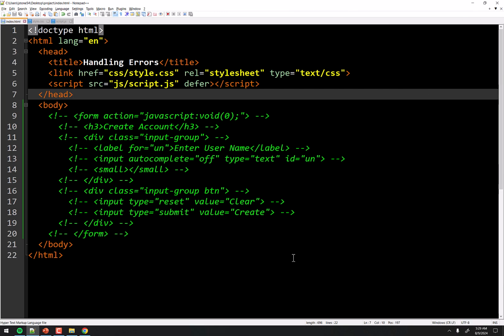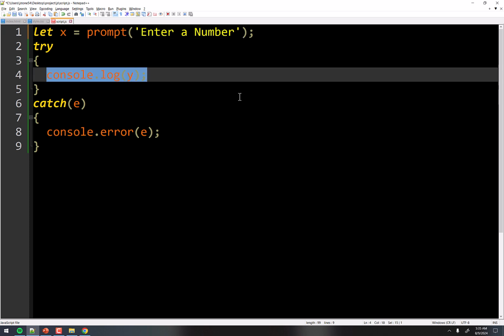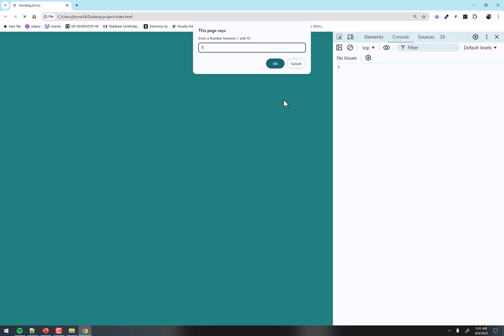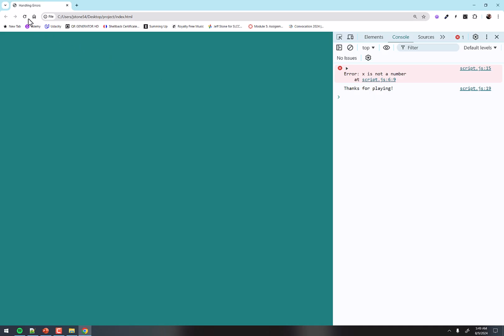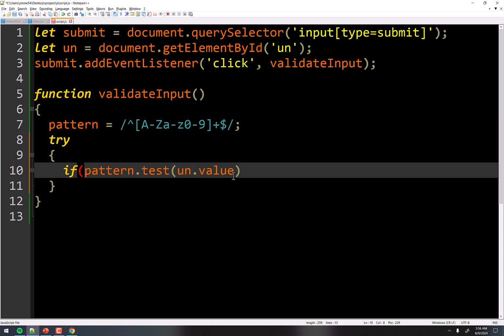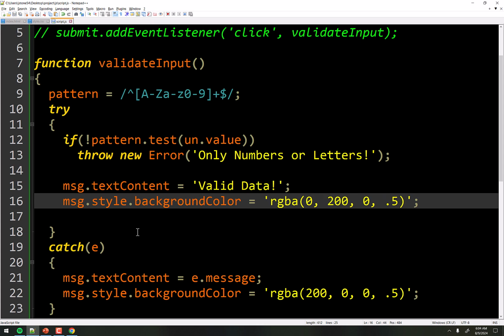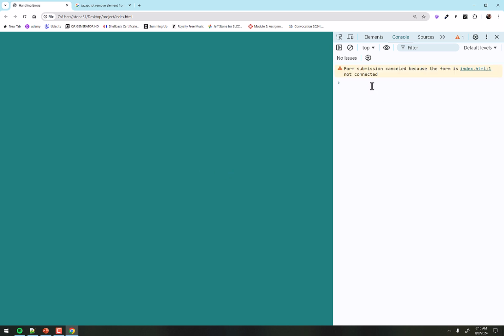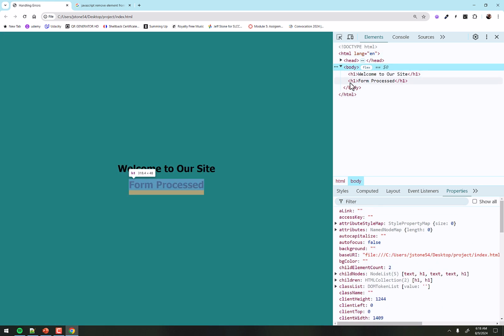JavaScript Form Validation